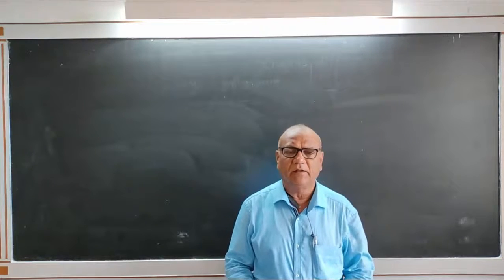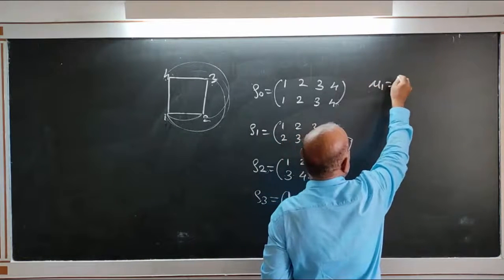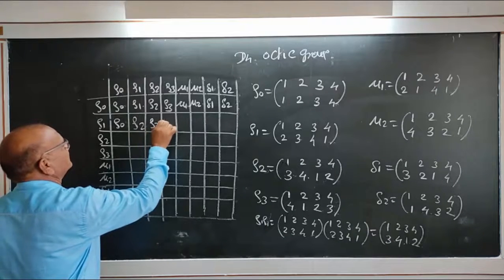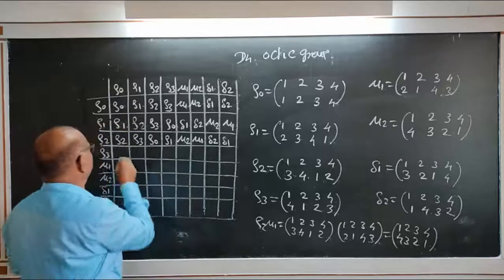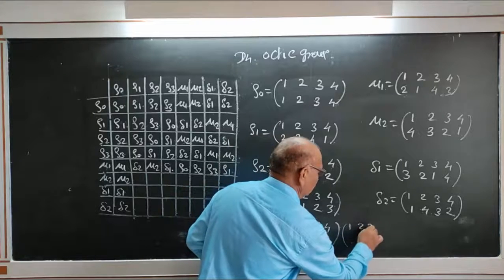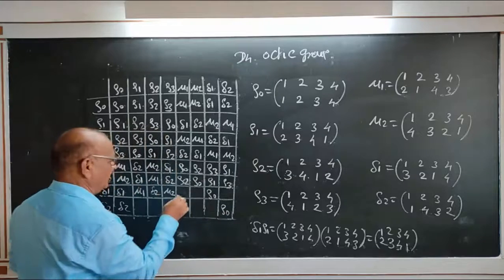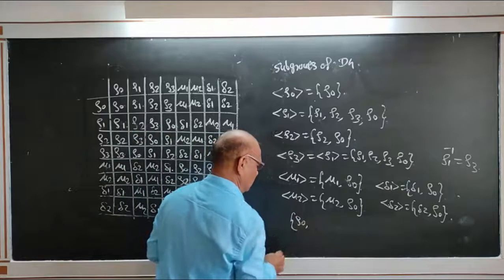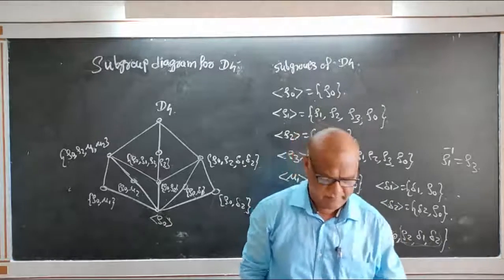T.Y.B.Sc. (Mathematics) |Sem-III |MT 334: Group Theory| Dr. Subhash Pawar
Chapter: Permutations, Cosets and Direct Products
Topic : Permutations-3
This video explain the example of Dihedral group (D4).